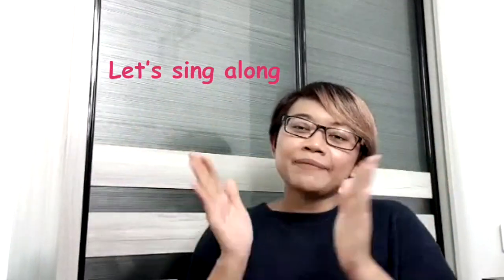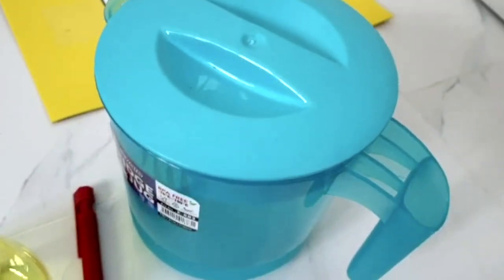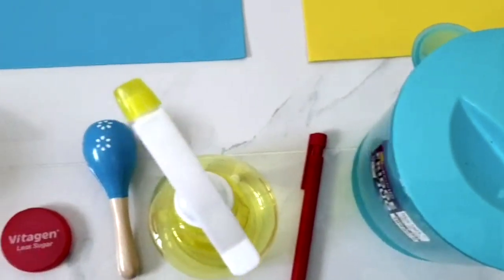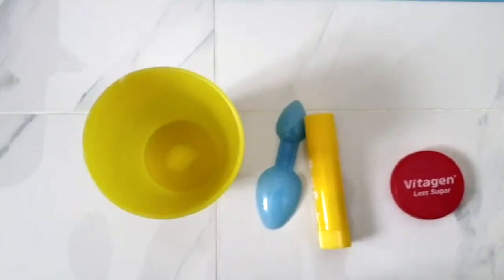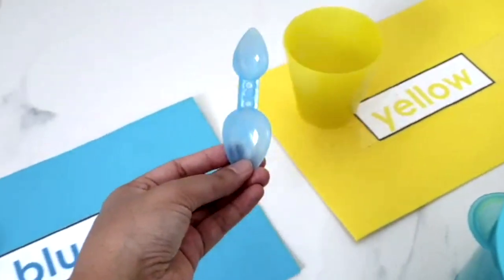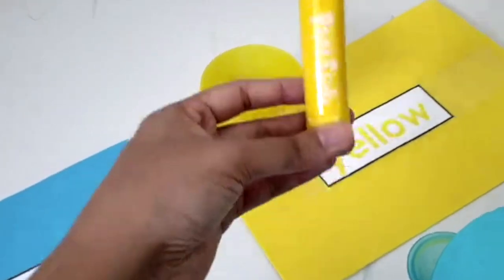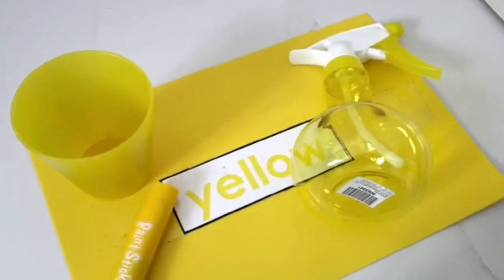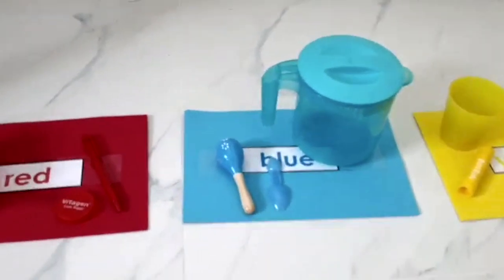PG Numeracy: Sorting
Numeracy Lesson by Teacher Yani